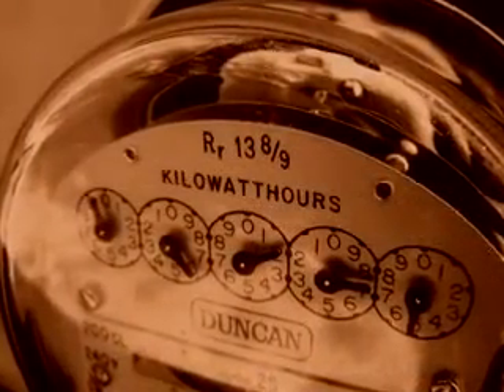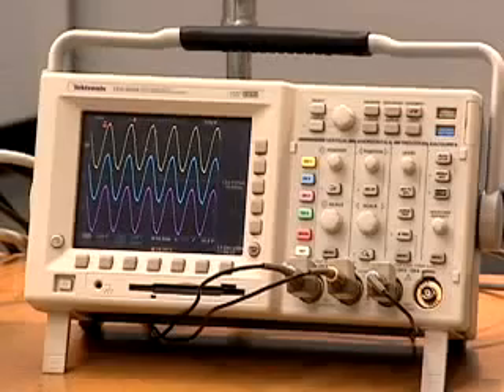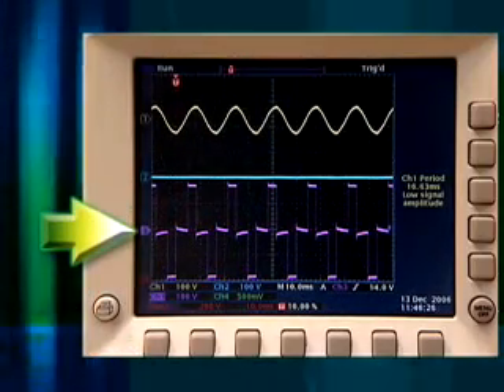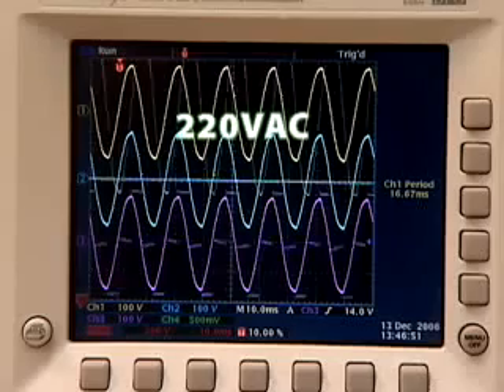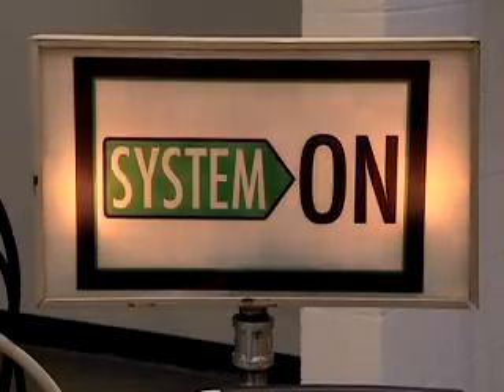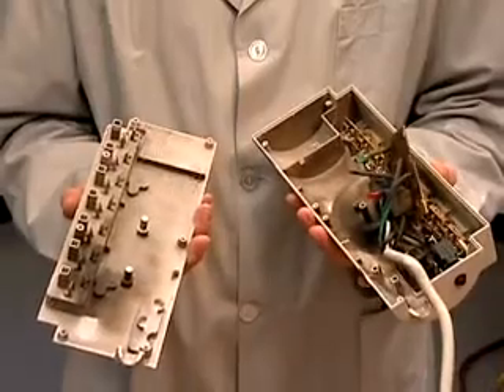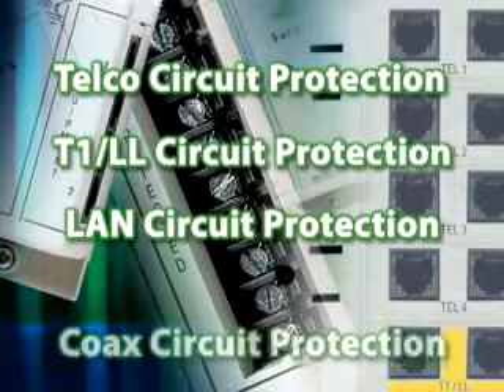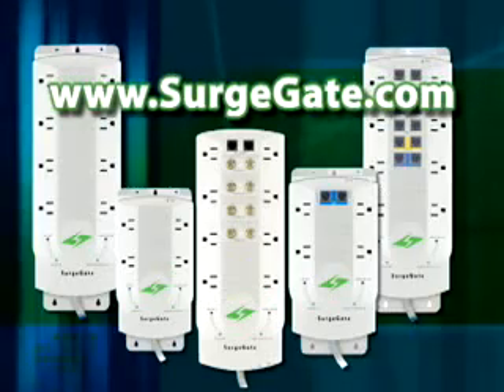ITW Linx SurgeGate vs Surge Suppressors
ITW Linx  specializes in power and lightning modular surge protectors, engineering and manufacturing custom surge protectors for AC, telecom, data and wireless applications.